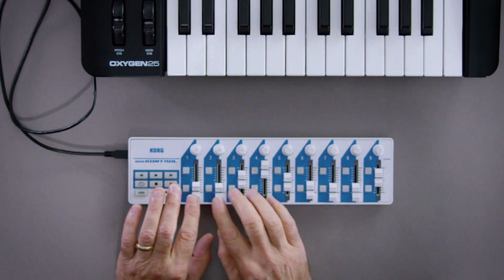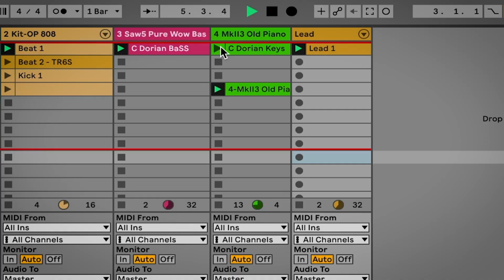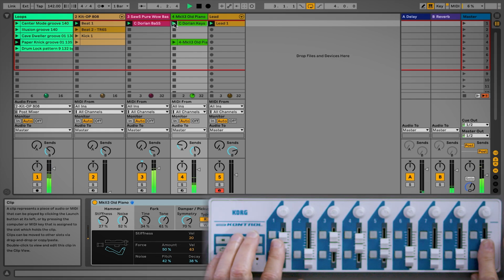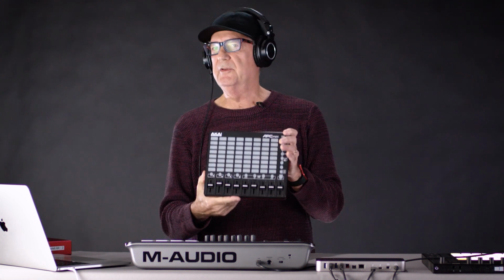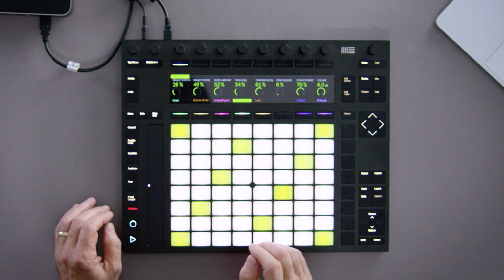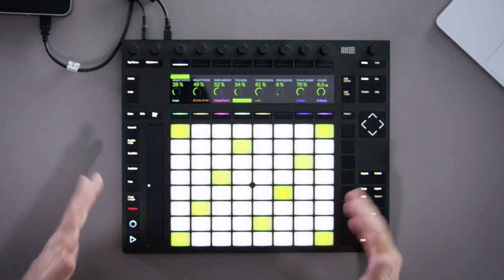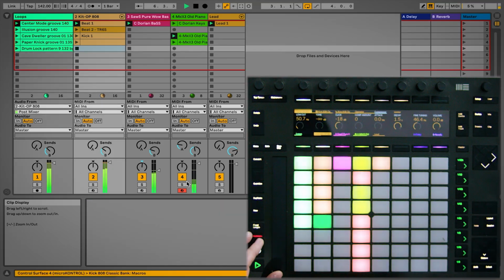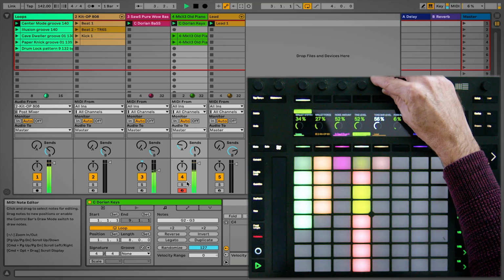Music Production 101: Getting Started with MIDI Controllers & the Ableton Push | Berklee Online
In this video from the Berklee Online course, Music Production 101, instructor Michael Bierylo teaches you about the different types of MIDI controllers used in audio production, from basic ones used for song productions to more advanced ones commonly used in electronic music production. Bierylo, who wrote this course with David Mash, begins by explaining how MIDI controllers contain keys, pads, and knob controls. These controls enable you to control the expression of the sound by changing its timber, delay, and vibrato. The pads are more commonly used to add drum parts with more accuracy and the keys can produce a variety of different sounds in different octaves. In the video, Bierylo introduces additional controllers that contain more specialized features, allowing you to have better control of the mix by leveling individual channels. The Ableton Push is an example of a MIDI controller that enables you to play notes and control synthesizers in Ableton Live. Finally, Bierlo advises having a USB dock to connect multiple controllers into your computer.

ABOUT MICHAEL BIERYLO:
Michael Bierylo is an electronic musician, guitarist, composer, and sound designer. He has been a faculty member at Berklee College of Music since 1995 and is currently Chair of the Electronic Production and Design department, where he led the development of Berklee’s Electronic Digital Instrument program, the Electronic Performance Minor, and the Creative Coding Minor. Major projects include artist residencies with Suzanne Ciani, Nona Hendryx, Hank Shocklee, Richard Devine, Chagall, Robert Rich, and Kaitlyn Aurelia Smith. With Berklee Online, he has written and teaches music production and music technology courses.

ABOUT DAVID MASH:
David Mash is a guitarist, composer, producer, synthesist, author, educator, and futurist. He retired in 2017 as Senior Vice President for Innovation, Strategy, and Technology at Berklee College of Music in Boston, where he had worked for more than 40 years. David was the founding chair of Berklee’s Music Synthesis department (now known as Electronic Production and Design). David has collaborated on development and artistic projects with leaders in the multimedia and music industries such as Kodak, Adobe Systems, Digidesign/Avid, Opcode, Kurzweil, Yamaha, Roland, Korg, Softube, Fishman Transducers, Godin Guitars, and many others.

About Berklee Online:
1-866-BERKLEE (US)
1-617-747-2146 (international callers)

Music Production | Studio Setup | Michael Bierylo | David Mash | Berklee Online | Electronic Production and Design | Electronic Digital Instrument | Electronic Performance | Creative Coding | Music Synthesis | MIDI Controllers | Symthezisers | Ableton Live | Transport Control | Nona Hendryx | Hank Shocklee